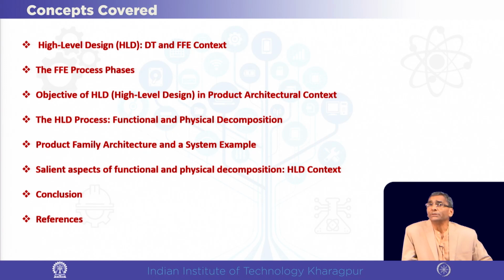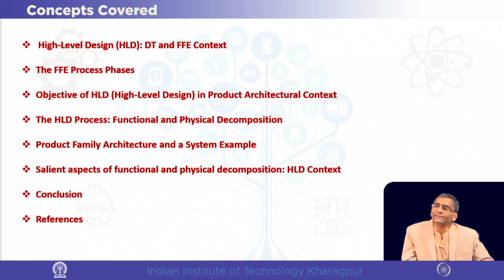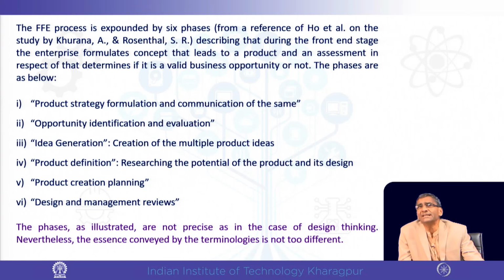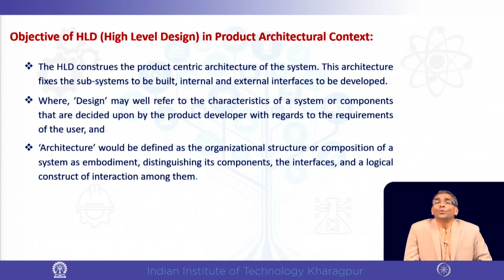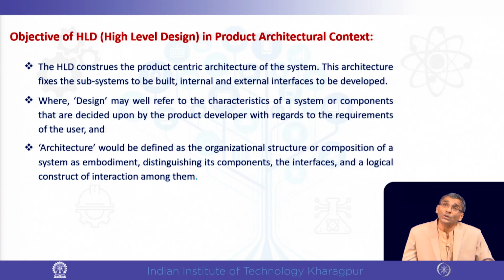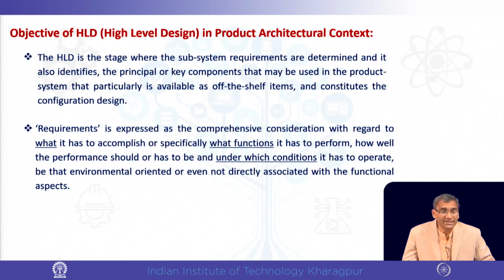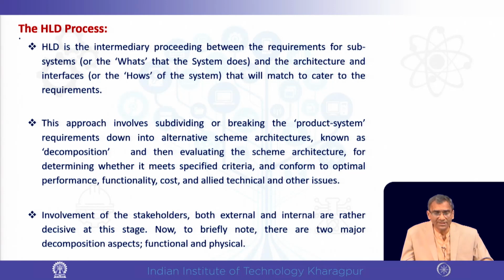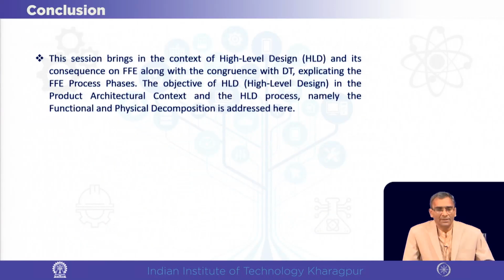Lecture - 07 : High Level Design in the Context of Front End Innovation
High-Level Design (HLD): DT and FFE Context
The FFE Process Phases
Objective of HLD (High-Level Design) in Product Architectural Context
The HLD Process: Functional and Physical Decomposition
Product Family Architecture and a System Example
Salient aspects of functional and physical decomposition: HLD Context